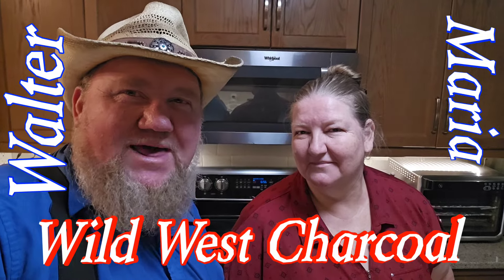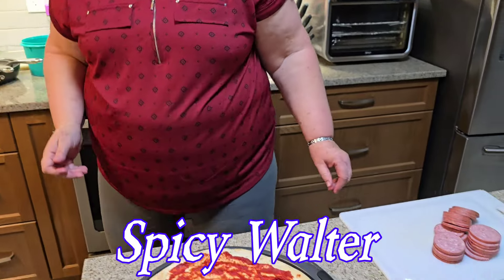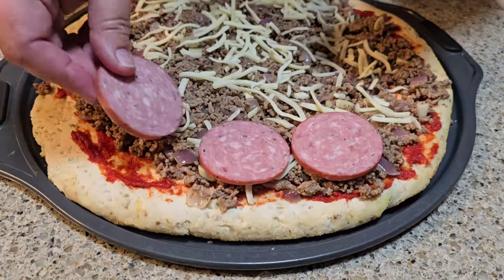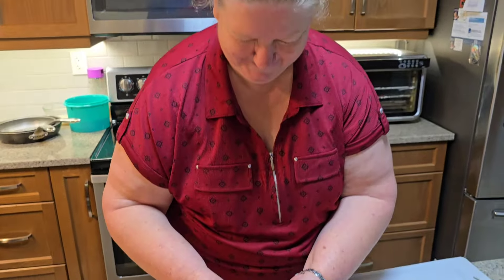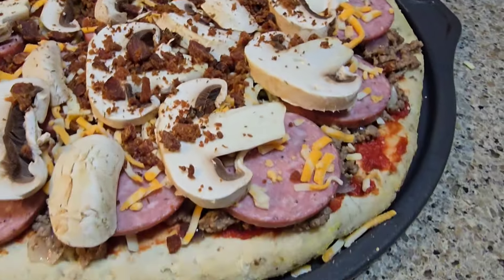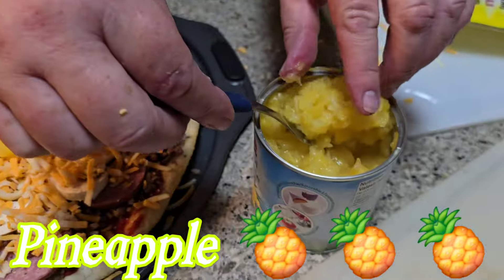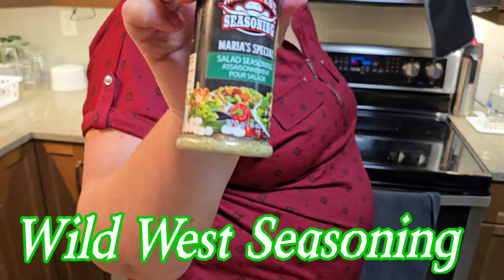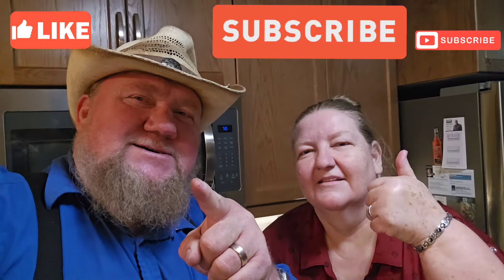Wild West Pizza with Maria